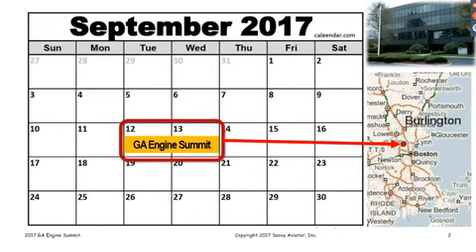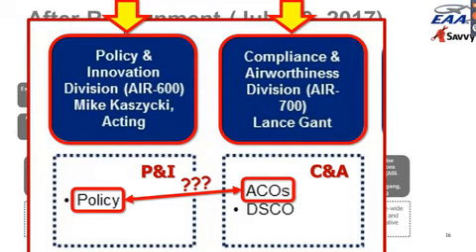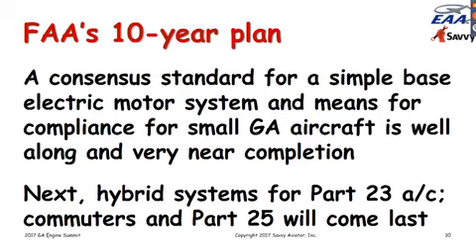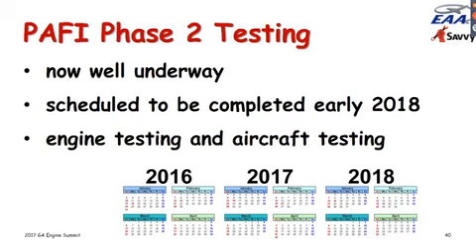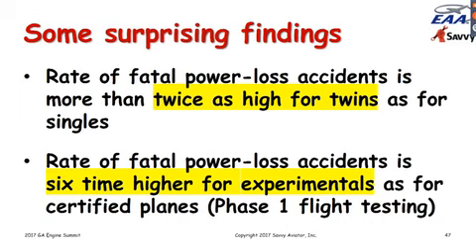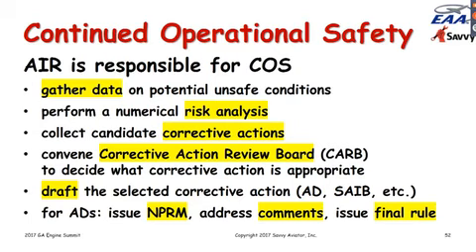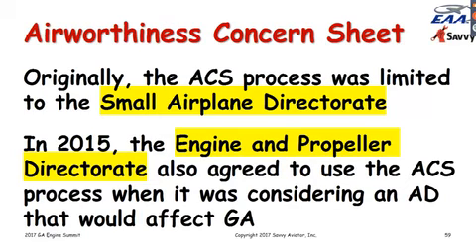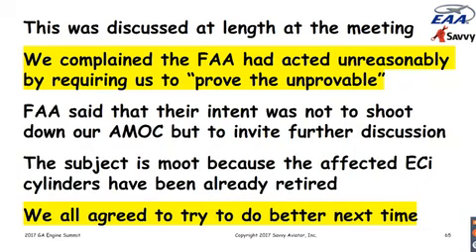Second Annual GA Engine Summit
Mike Busch participated in the second annual general aviation engine summit, during which aircraft owner groups, engine manufacturers, and other industry representatives met with the FAA to discuss issues involving piston aircraft engines.  SavvyAviation offers Professional Maintenance Services to owners of General Aviation aircraft, such as: Savvy Mx (Professional Maintenance Management), Savvy QA (Expert Consulting), Savvy Prebuy, SavvyAnalysis (Engine Data Analysis) and Sporty's/Savvy Breakdown Assistance.  This webinar was hosted by the Experimental Aircraft Association (EAA).